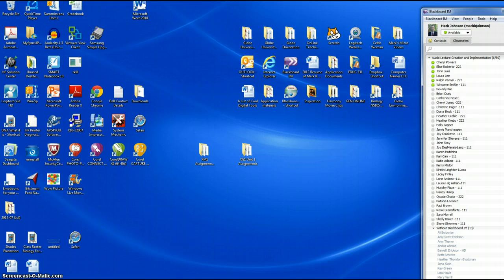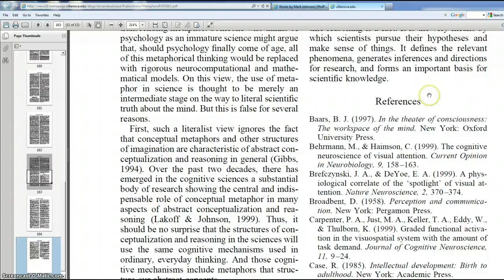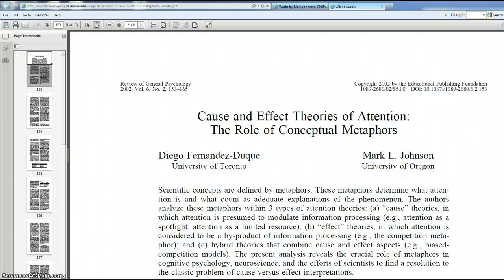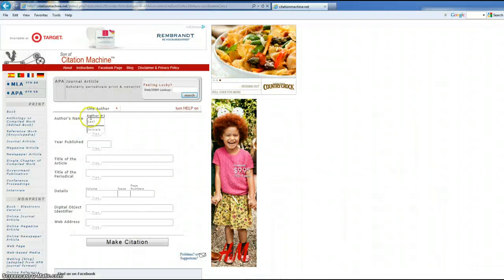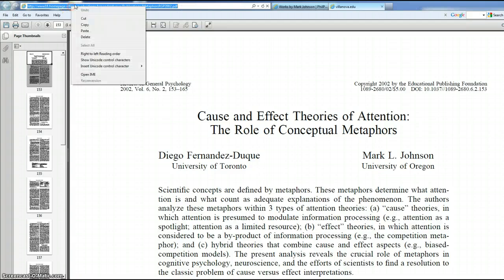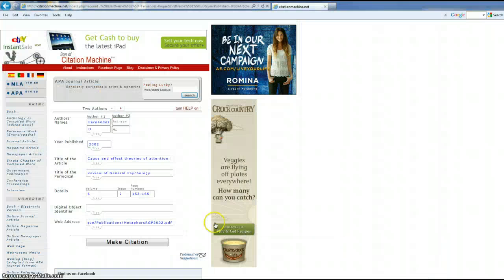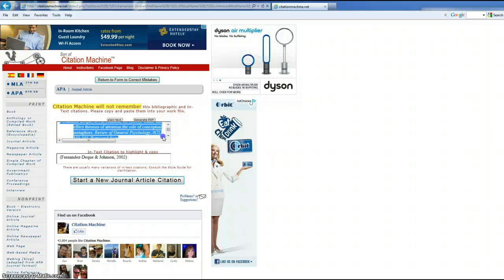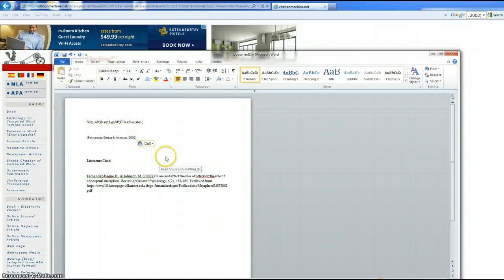What is a citation?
A demonstration of what a citation is, and how to make one.